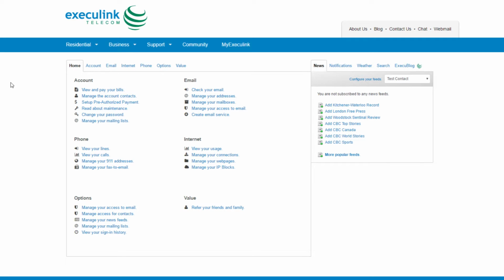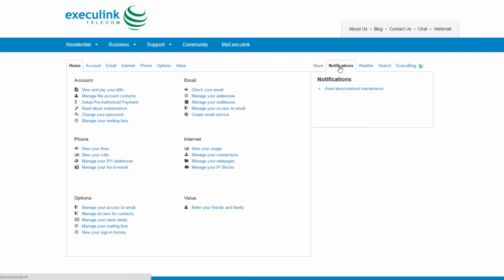Execulink "How To" - Receive Service Status Notifications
In this video we will be looking at how to setup Service Status notifications within MyExeculink.